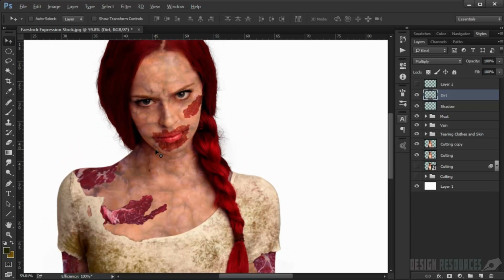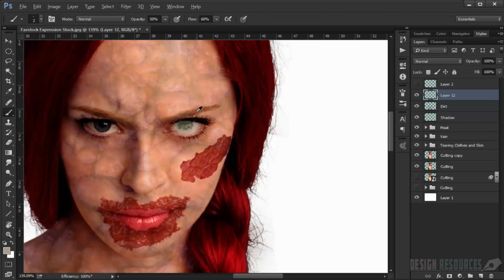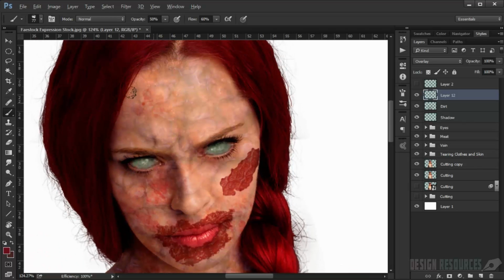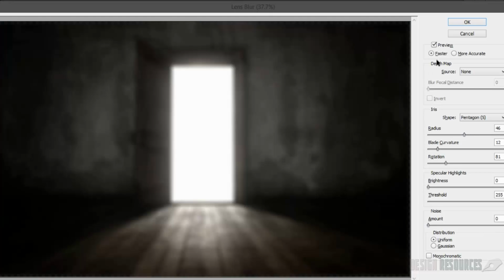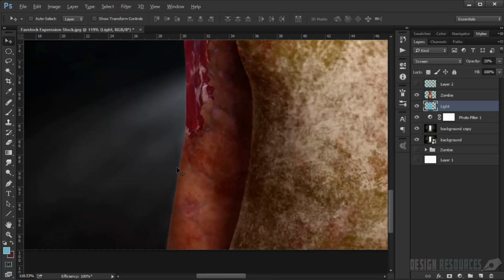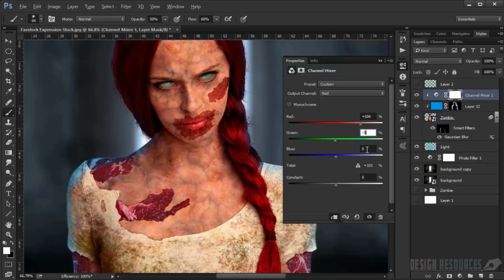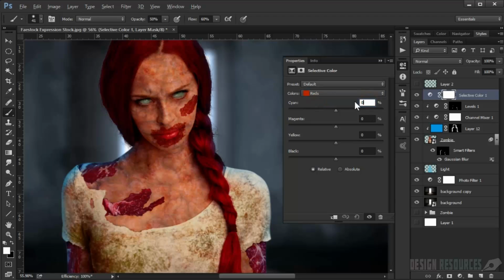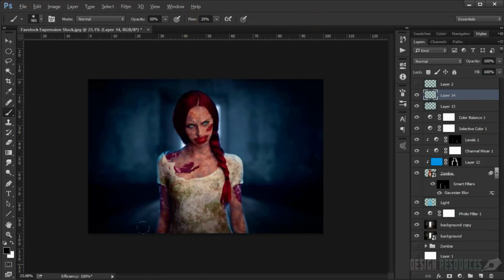Zombie Photo Manipulation — Photoshop Tutorial #3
Photo manipulation can allow you to create just about anything you can imagine, so in this 3 part tutorials we'll see how to turn a regular photo into a scary Zombie using different techniques inside Adobe Photoshop. So LetsGetToit!!